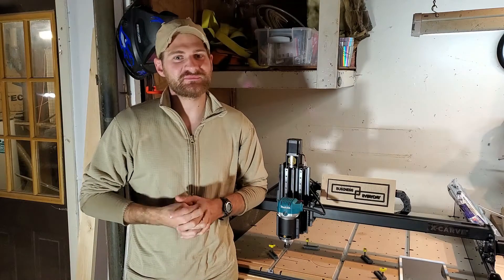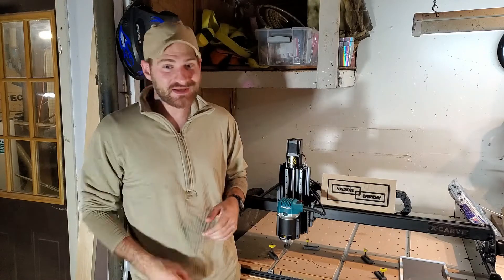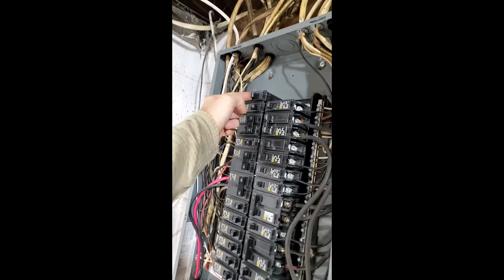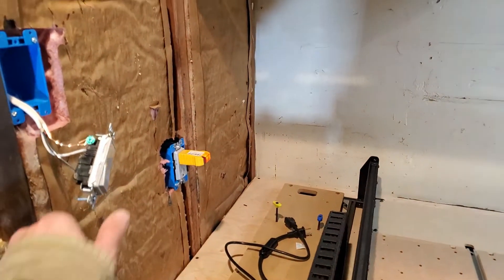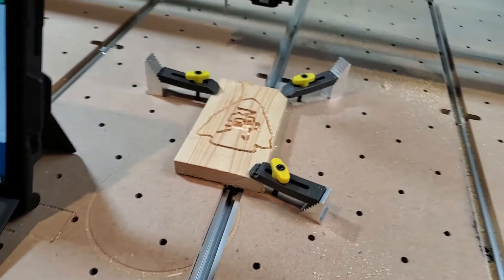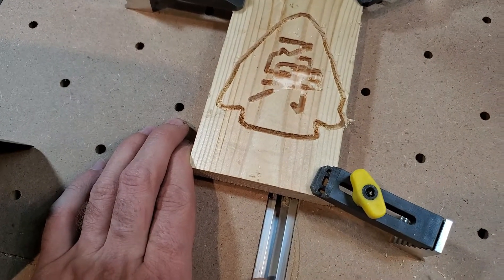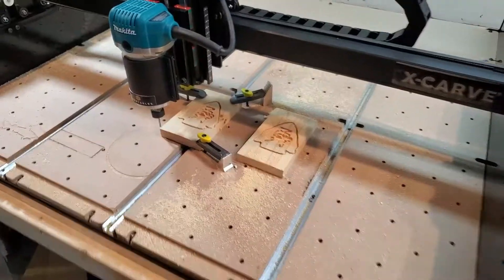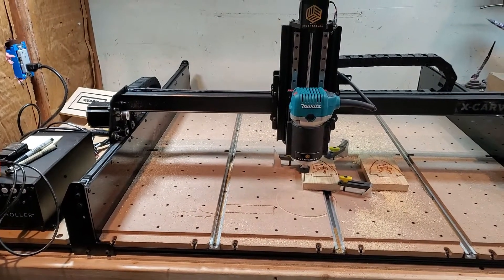Workshop Improvements Using Inventables X-Carve Part 2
In this episode of Business Everyday, I am finishing up the lights and dedicated circuit installation for my X-Carve CNC machine.  Once I finished up the electrical, I started working on a business logo project I am doing for a friend of mine.  It has a rocky start, but I am learning a lot.